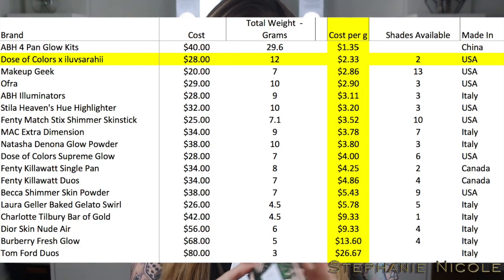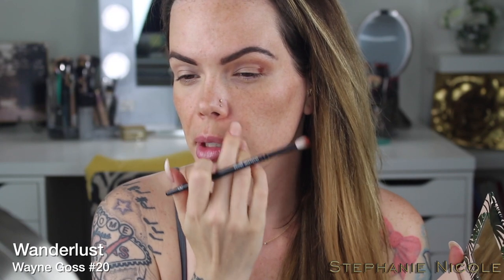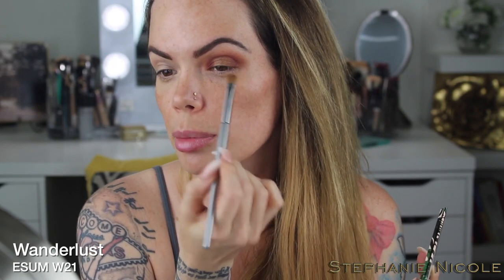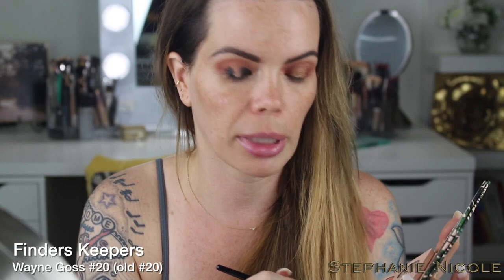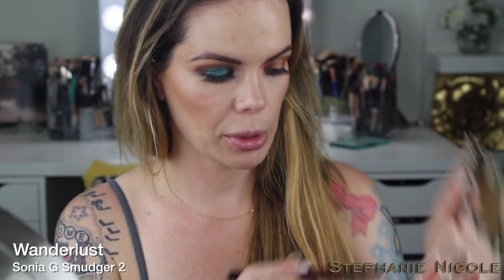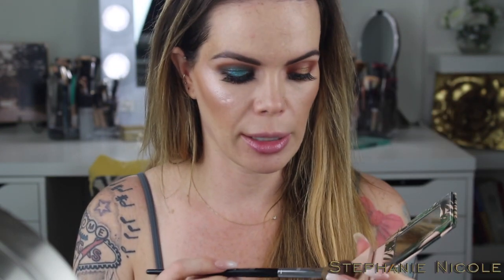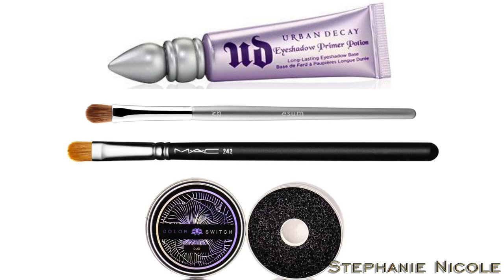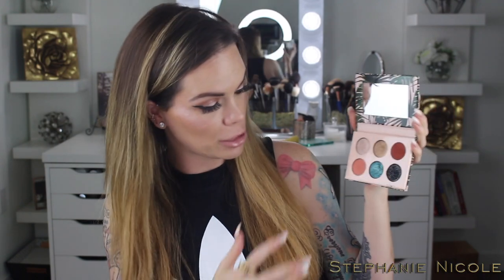Dose of Colors x iluvSarahii Review with Demo & Swatches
Dose of Colors x iluvsarahii Palette

Dose of Colors x iluvsarahii Liquid Matte Lipsticks

Dose of Colors x iluvsarahii Lipglosses

Dose of Colors x iluvsarahii Highlighters

UD Primer Potion

Beauty Blender

It Cosmetics #105

Too Faced Glitter Glue

MUFE #100 Pencil

MAC Blanc Type

RT The Shader

MAC 252

Sephora 98 Highlight Brush

Time Stamps

Where to buy 3:36

LE/Perm?  3:46

Products 4:01

Cost 4:17

Made in 5:53

New or existing 7:10

How much product 7:50

Shelf Life 8:11

CF/Vegan? 8:32

Cost Comparison 9:46

Formula 10:06

Demo 11:00

Swatches 28:33

Final Thoughts 32:34

The Dose of Colors products were sent to me for consideration, the rest I have purchased myself. YouTube is not my job, I work a "normal job", I am employed in the professional beauty industry. I do this for fun.  If you would like to support me, thank you so much, if you are uncomfortable doing so, no worries, you can search the products names I have listed in Google to find where to purchase them, and still thank you so much. I hope you enjoy my videos**

Stephanie Nicole
412 Olive Ave #160

I have comment moderators to delete the skid marks of the internet off my page. Disagreements are welcome, I encourage the dialogue. Bad-mannered comments will be deleted before I can ingest your negativity, & you will be blocked. Not only against me, but other viewers. Its not welcome on my little corner of the internet. Don't be a skid mark, be cool 😉

What I'm wearing:

Shirt (small, runs big)

Nails  A warm acrylic powder ombre with white

Eyelashes Ardell Wispies

xoxo

Easily - Paisley Pink

Like water - Paisley Pink